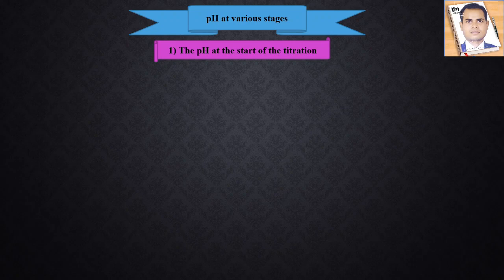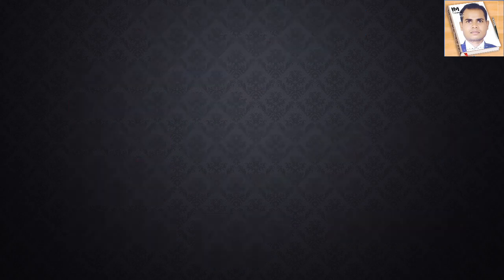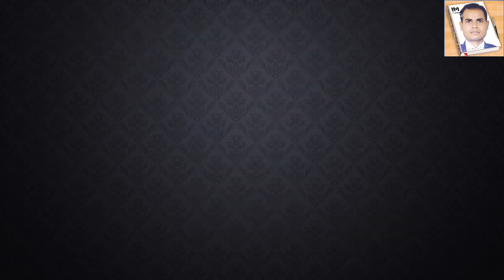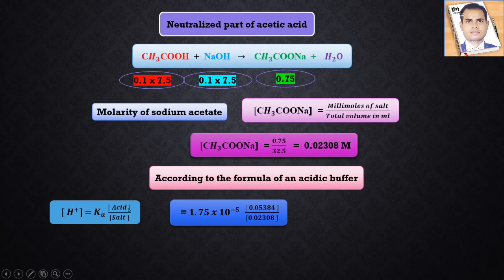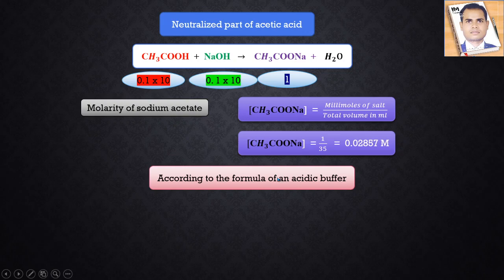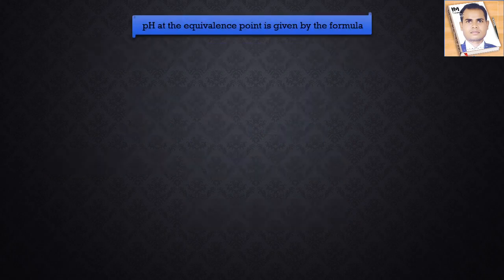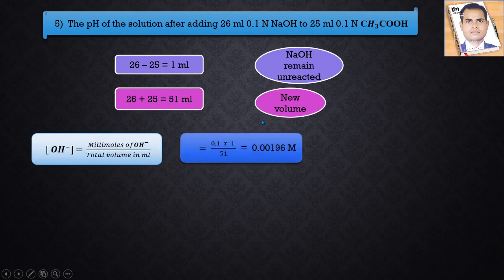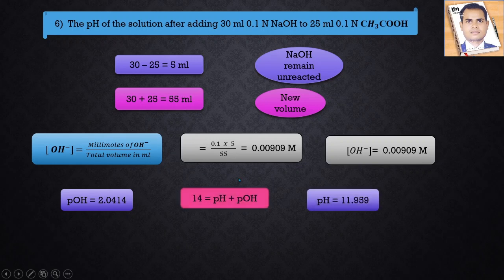pH at various stage of titration of Weak acid & Strong Base